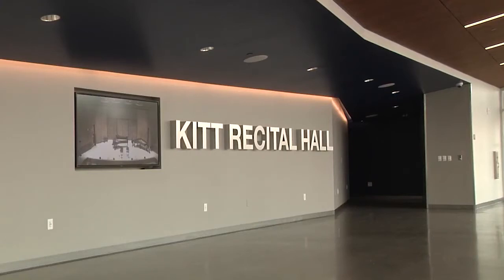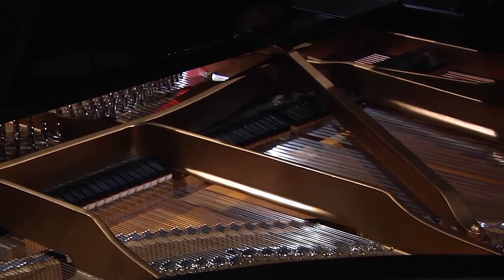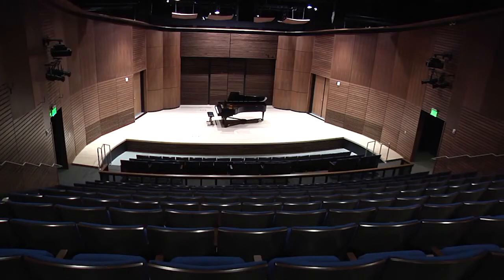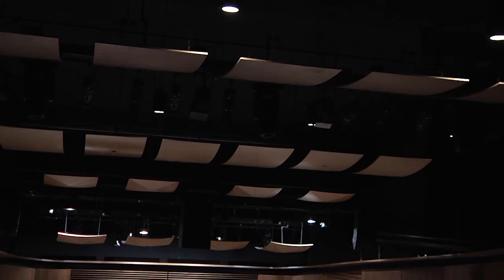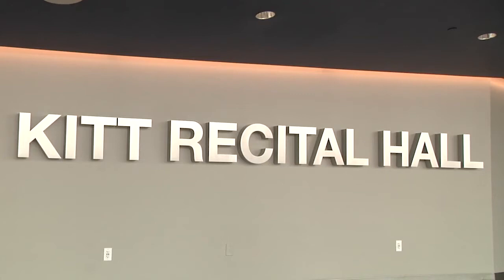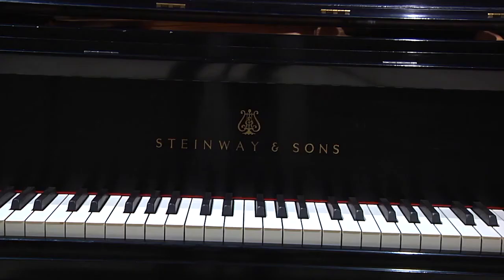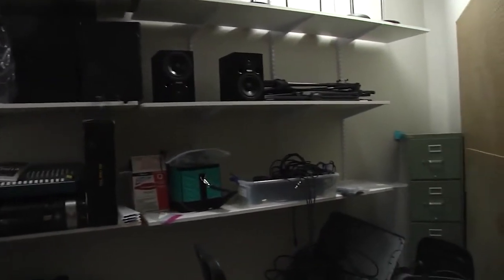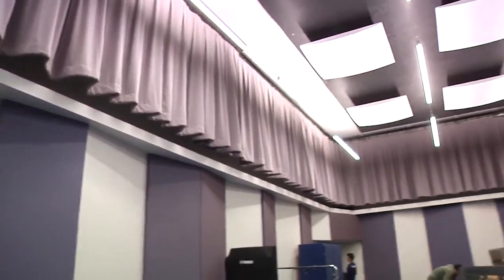APRIL HETTINGER'S PACKAGE WITH LIVE SHOT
NAU opened the Kitt Recital Hall, a new auditorium for music students. This is a package shot, edited and reported on by April Hettinger for NAZ Today, a local station in Flagstaff, Arizona.